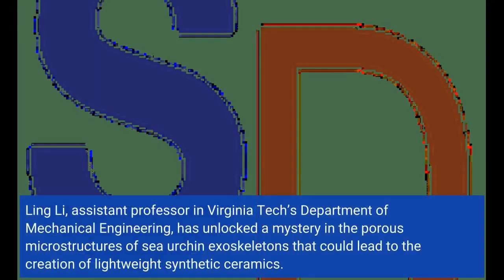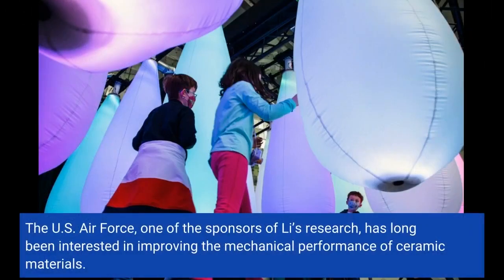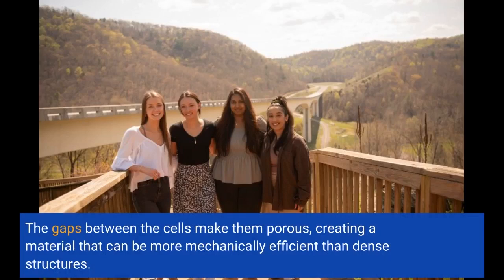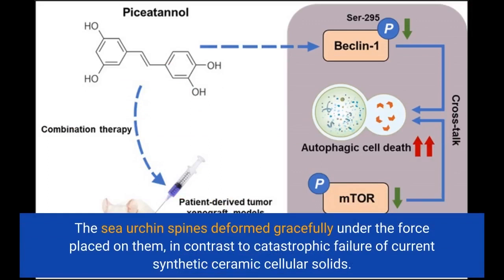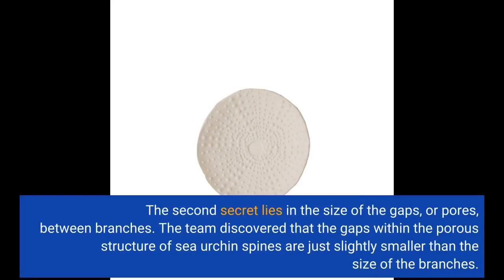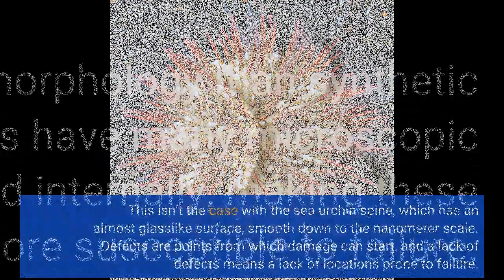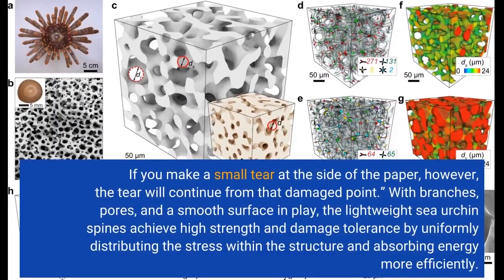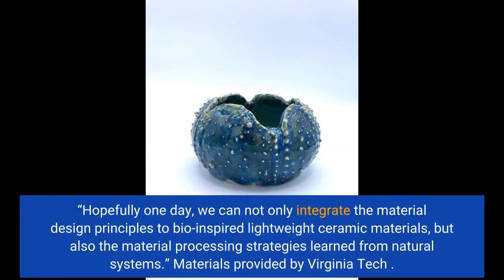Looking to sea urchins for stronger ceramic foams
Ling Li, assistant professor in Virginia Tech’s Department of Mechanical Engineering, has unlocked a mystery in the porous microstructures of sea urchin exoskeletons that could lead to the creation of lightweight synthetic ceramics. His findings were published in Nature Communications on Oct. 14. Ceramics are highly resistant to heat, which makes them a favorite choice in managing the brutal thermal demands of high-speed vehicles that travel faster than the speed of sound. At those breakneck speeds, compressed air creates significant friction against the vehicle, resulting in a rapid rise in the heat it encounters.
Heat resistance may be the strength of ceramics, but damage tolerance is a weakness. A single pinpoint impact in a ceramic plate can result in a rapidly spreading crack that causes total structure failure. Ceramics become even less tolerant to damage when they are made porous for weight reduction; however, decreasing weight is a critical requirement for many structural applications, including high-speed vehicles.
The U.S. Air Force, one of the sponsors of Li’s research, has long been interested in improving the mechanical performance of ceramic materials. In addition to receiving financial support from the Air Force Office of Scientific Research, Li’s team also secured funds from the National Science Foundation.
These combined funds, received by the lab in 2018, have equipped researchers to explore new design principles embedded in the natural ceramic cellular solids formed by organisms such as sea urchins. A sea urchin’s exoskeleton is one type of cellular solid, or “foam,” so called because its microstructure is an assembly of open cells with solid edges or faces, packed together so that they fill space. The gaps between the cells make them porous, creating a material that can be more mechanically efficient than dense structures. How to handle the damage like a sea urchin “In this work, we think we found some of the key strategies that enable the sea urchin to be strong and tough while offering weight reduction with its porous microstructure,” said Li. “This Nature Communications paper reports the results we found of what is hidden inside.”
The spines of sea urchins are stiff, strong, and lightweight. These spines are made of a brittle mineral called calcium carbonate, which is similar to synthetic ceramics, but the urchin has a much higher tolerance for damage when receiving weight or force. Li’s team tested this principle by pressing the spines mechanically, simulating the same kind of condition under which an engineering ceramic might need to endure. The sea urchin spines deformed gracefully under the force placed on them, in contrast to catastrophic failure of current synthetic ceramic cellular solids. This “graceful failure” behavior allows the sea urchin spines to withstand damage with significant energy absorption capability.
In the course of this research, Li’s team uncovered some secrets that give the urchin its ability to hold together during mechanical loading. Secrets of the deep “There are a couple of secrets in the structural features of sea urchin spines. One is related to the connection of branches,” said Li. “The second is the size of the pores.”
Under a microscope, Li’s team observed an architecture of interconnected short branches. A network of nodes hold these branches together, and one of the secrets to the urchin’s damage tolerance is the balance between the number of nodes and branches. That number is precisely critical because nodes with too many connected branches will cause the structure to become more brittle and breakable. The nodes in the porous structure in sea urchin spines are connected to three branches on average, which means the network of branches will undergo bending-induced fracture instead of more catastrophic stretching-induced fracture.
The second secret lies in the size of the gaps, or pores, between branches. The team discovered that...